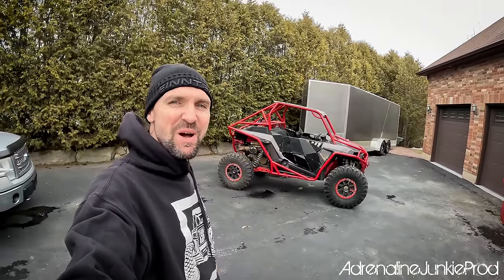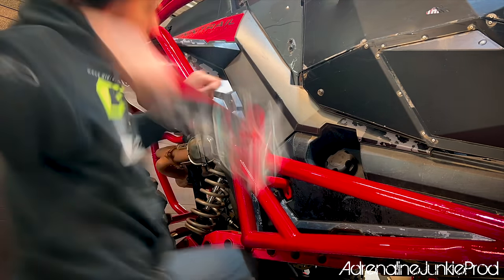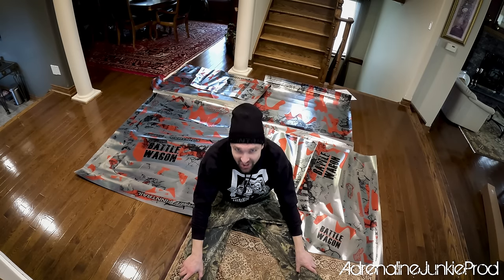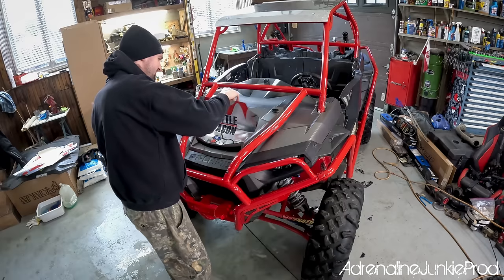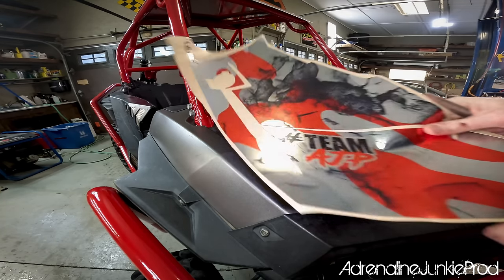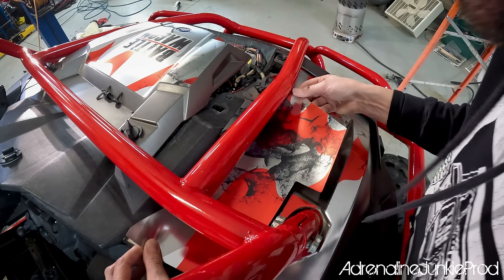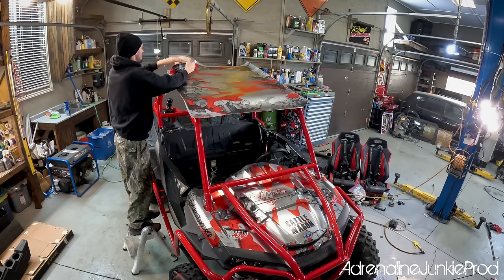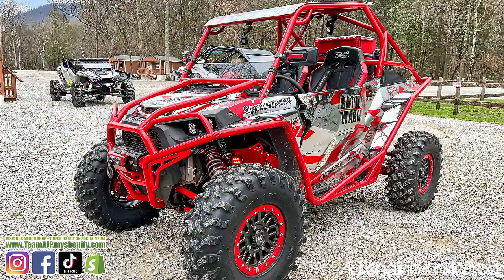How to Install a Custom Vinyl Wrap - SXS/UTV/ATV Wrap Removal, Prep & Application - RZR Turbo DIY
Join us as we transform the BattleWagon with a custom SXS vinyl wrap from Barrett Hepburn Design! Follow along step by step as we remove the old wrap, prepare the UTV for the install and apply the new wrap on the RZR. Do you want some Finntrail riding gear?

If you would like more information about Barrett Hepburn Design you can check out Barrett's

If you are interested in having a custom wrap installed around Hamilton Ontario, Canada then check out our

TeamAJP - AdrenalineJunkieProd Swag is here!!! Show your support and your love of the offroadlife and visit our Shopify store to get your custom AdrenalineJunkieProd merchandise today!!

We are always looking to collaborate with other YouTubers or groups which share similar interests to ours. We are also open to doing product testing and reviews. If you believe your company has a product that would be well suited to the type of activities our lifestyle entails then please feel free to contact us by e-mail for more information.

Content created using the Adobe Creative Cloud Suite of software. All footage shot and edited by AdrenalineJunkieProd. Content is not to be reproduced without written consent.